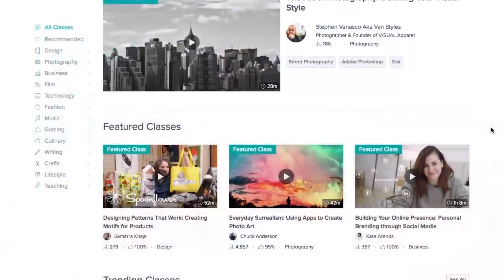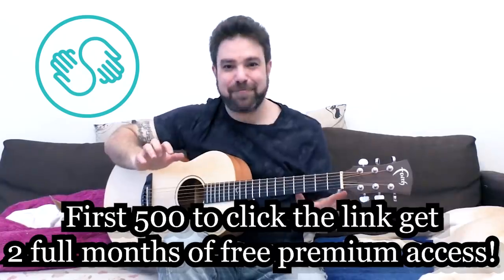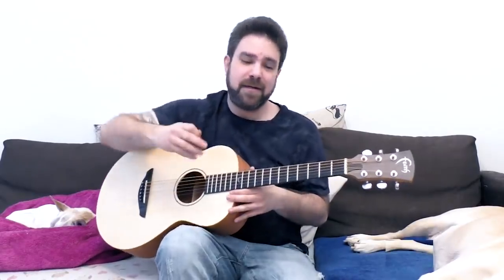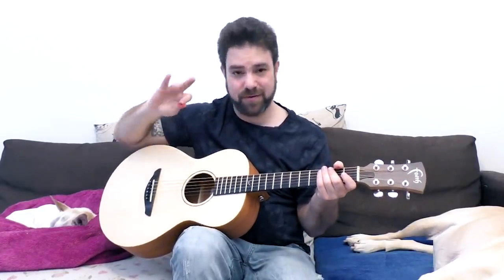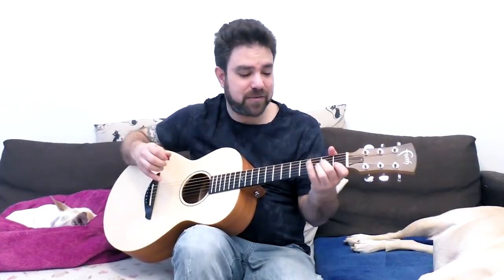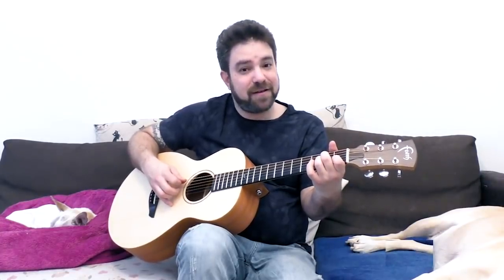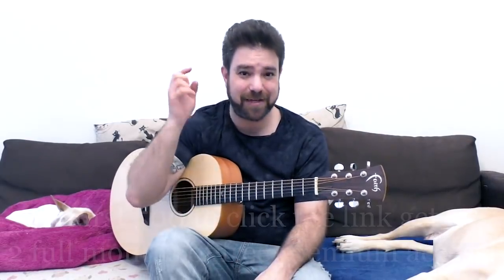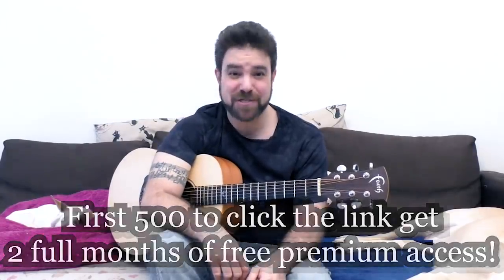How to Play Hybrid Picking (Step By Step Using Creative Exercises) - Guitar Lesson Tutorial